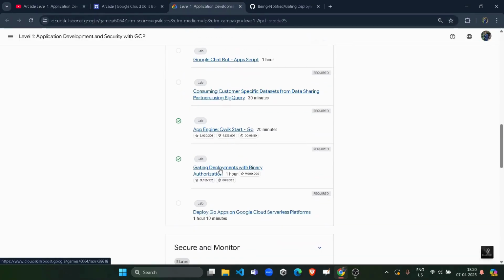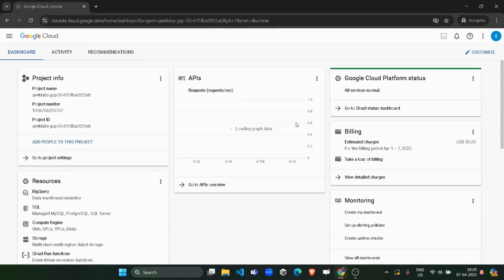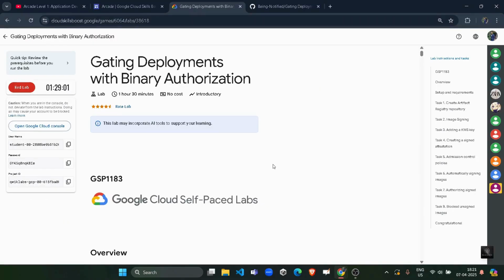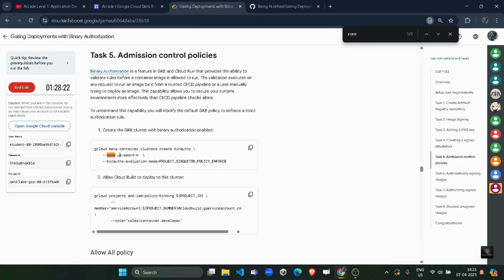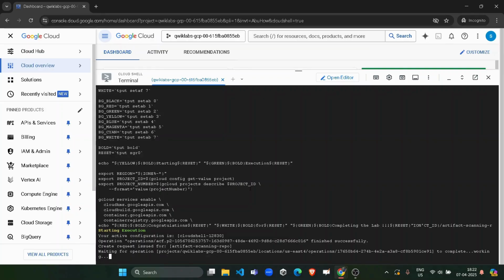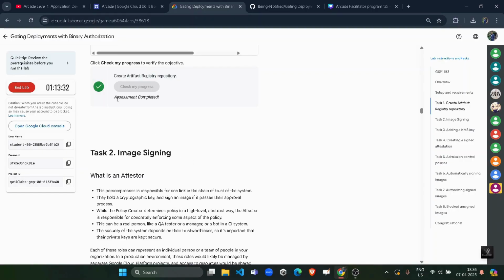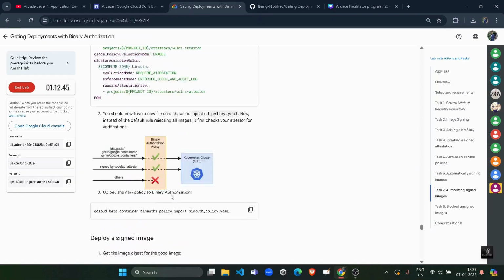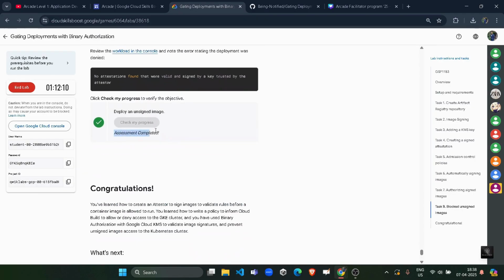Gating Deployments with Binary Authorization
Queries Solved:-
How to Fill Arcade Facilitator form | arcade Facilitator registration form live
How to participate in Google Arcade facilitator program
How to start Google Arcade program from today ||Earn Free Google swags and Goodie || Start From zero
Query Solved:-
google cloud ready facilitator program 2023 solutions
qwiklabs
arcade facilitator